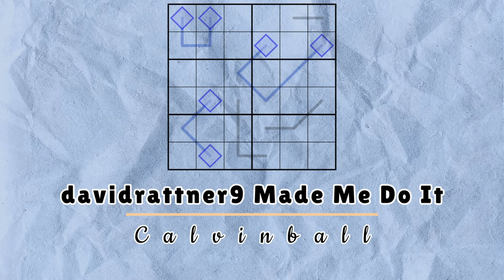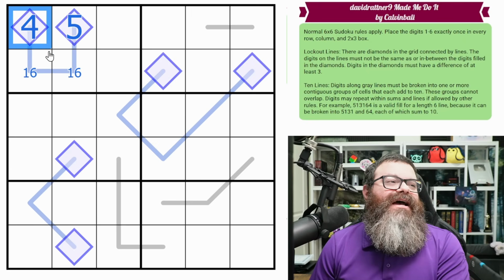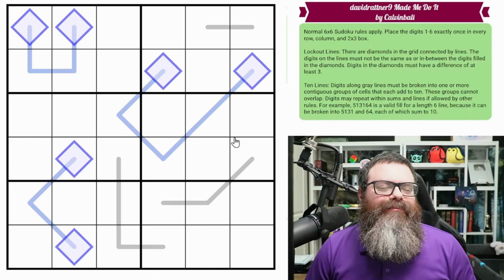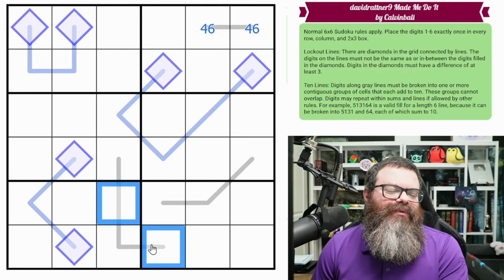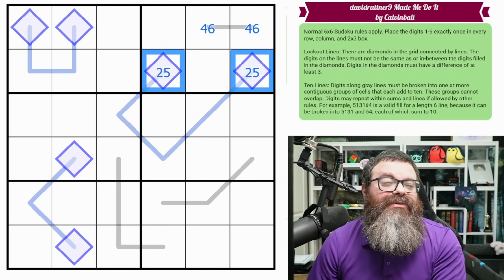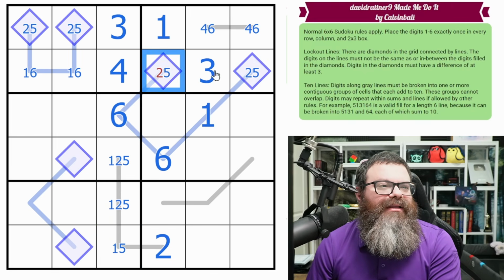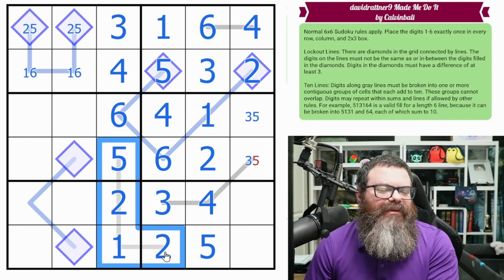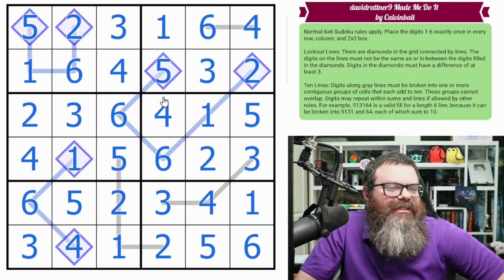Sudoku Adventure #1166 - "davidrattner9 Made Me Do It" by Calvinball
0:00 Rules
02:31 Solve